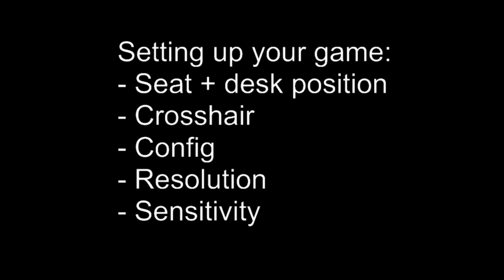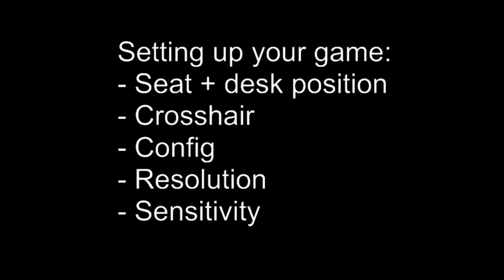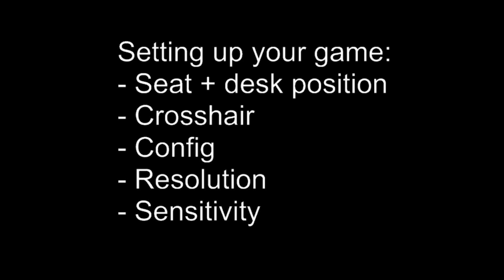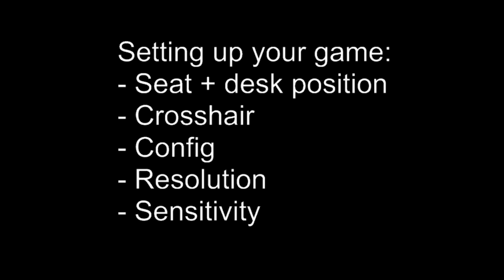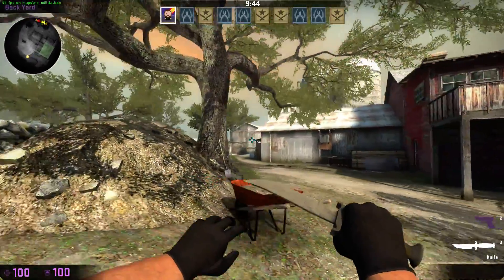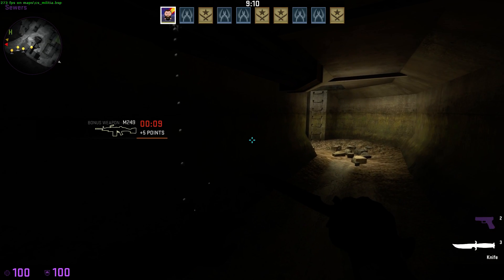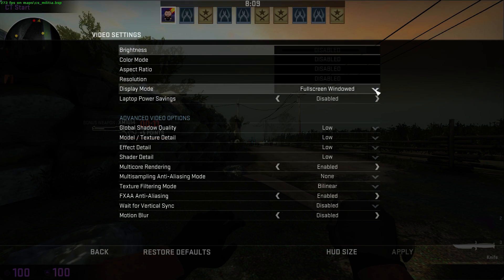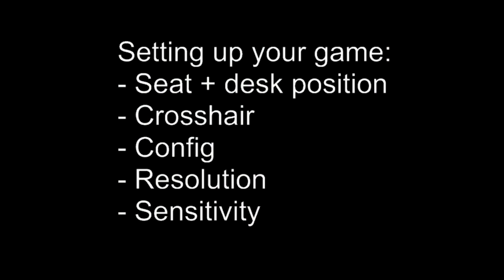(CS) Improvement Grind - Part 1: Setting up your game.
New series I'm making for CS:GO. How to improve. Do this before playing ranked games!
My crosshair settings: cl_crosshaircolor 4, cl_crosshair_b 0, cl_crosshaircolor_r 250, cl_crosshaircolor_g 0, cl_crosshairdot 0, cl_crosshairgap -1, cl_crosshairsize 3, cl_crosshairstyle 4, cl_crosshairusealpha 1, cl_crosshairthickness 1.5, cl_crosshair_drawoutline 1, cl_crosshair_outlinethickness 1